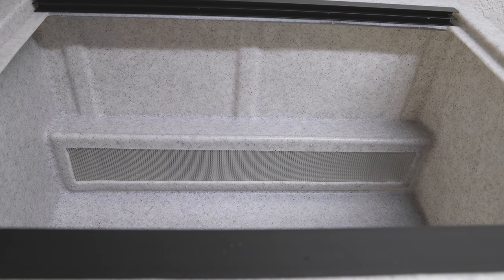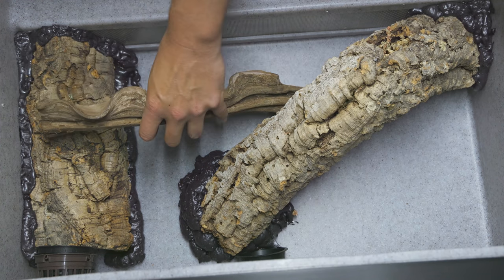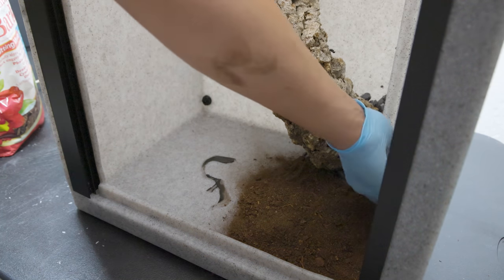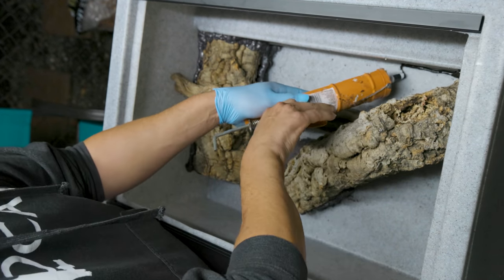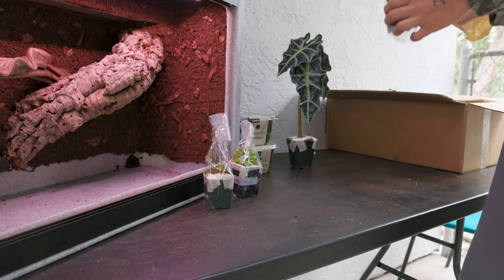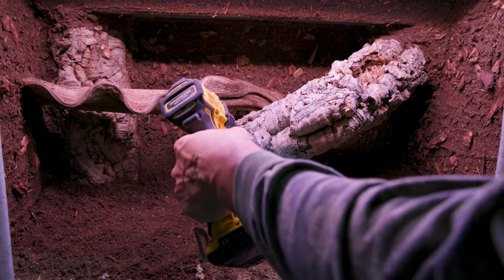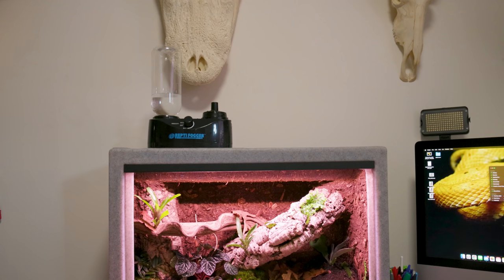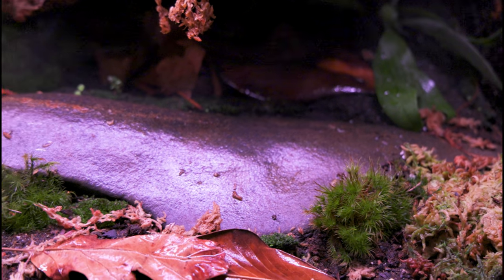Nano-Vivarium Challenge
THE ENCLOSURES I USE!